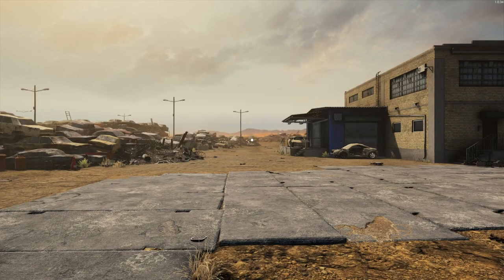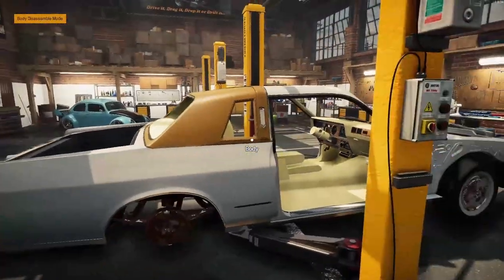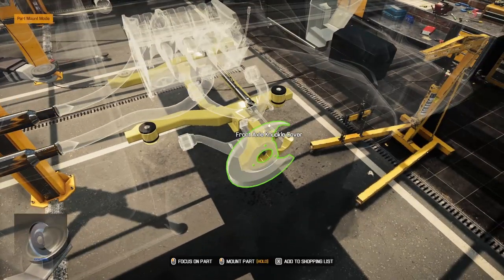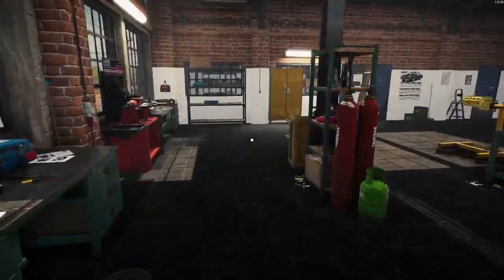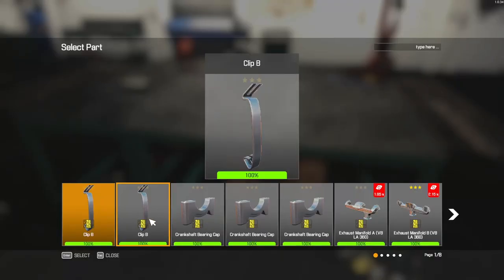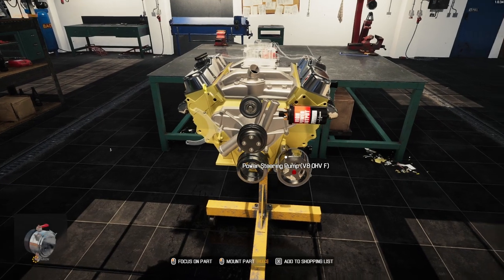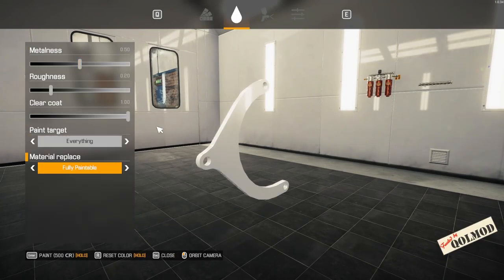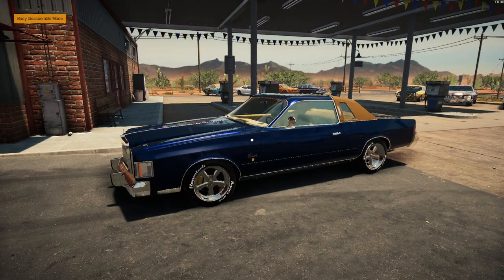Car Mechanic Simulator 2021 - Rot2Rad: Junkyard Builds Ep.122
Rules:
 1. Only purchasing cars under 150,000 Miles
 2. If 2 Cars are under 150,000 Miles, lowest one gets purchased.
 3. Will not be building the same car twice. Mods have different styles though.
4. Car may not stay the factory or present color. It must be repainted to a different color.
5. If in the event of a tie (Saves verses Sells) the first posted vote will determine the vehicle's fate.

After the build, its fate is in your hands... Let me know in the comments section if I should Save it or Sell it. (Saving it means I put it in the Parking Alley to keep).

Windows 10
Intel® Core™ i7-7700HQ CPU @ 2.80GHz
32 GB RAM